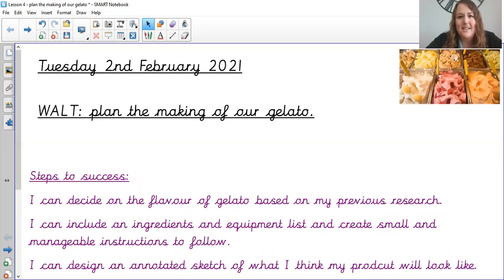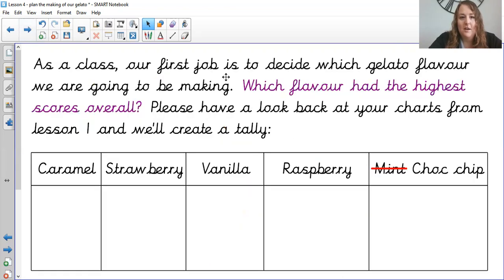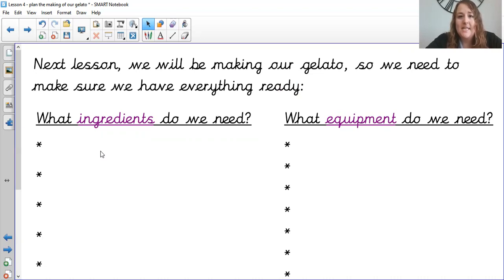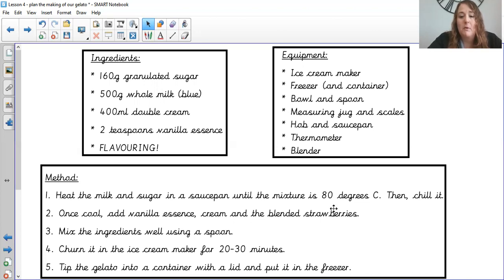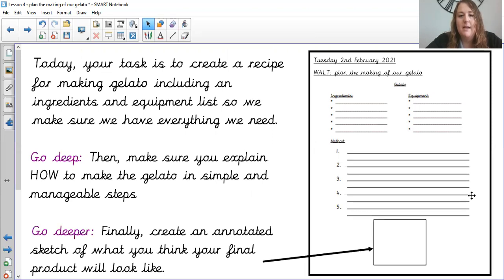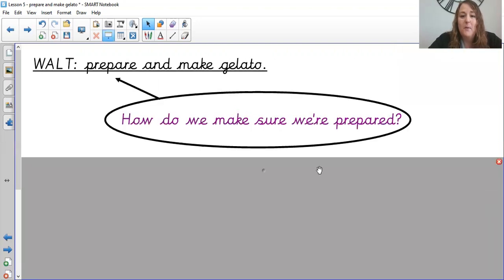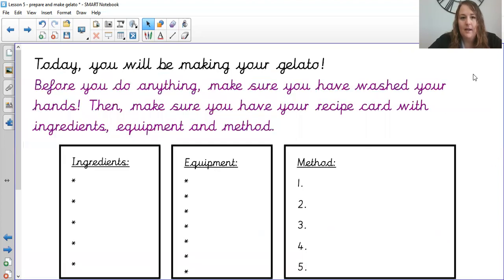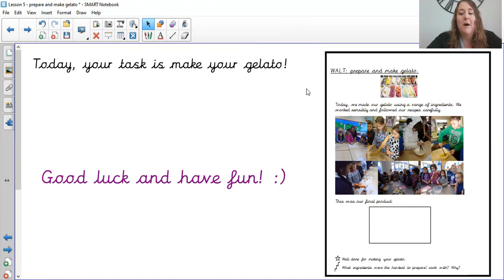2.2.21 - Year 4 - DT L4 and L5 - WALT plan the making of our gelato and WALT prepare and make gelato